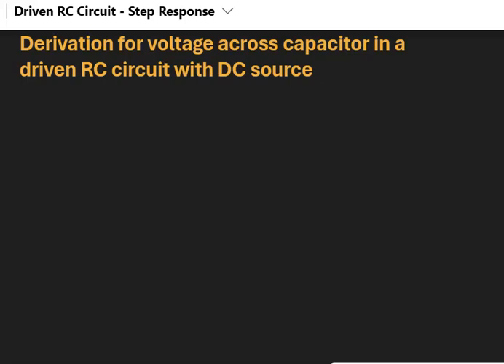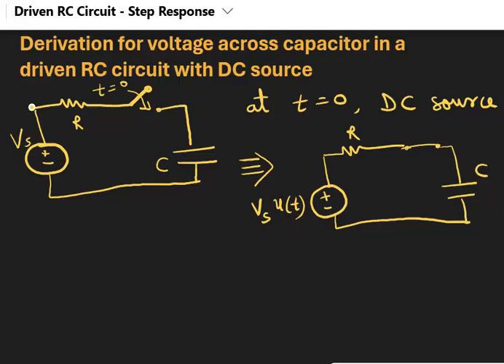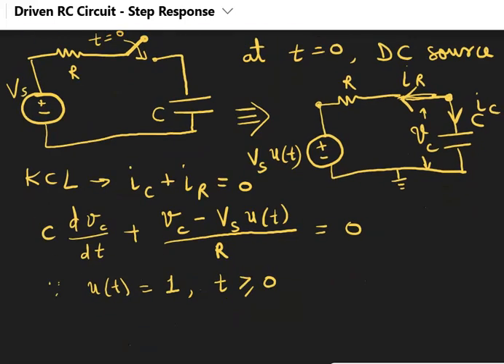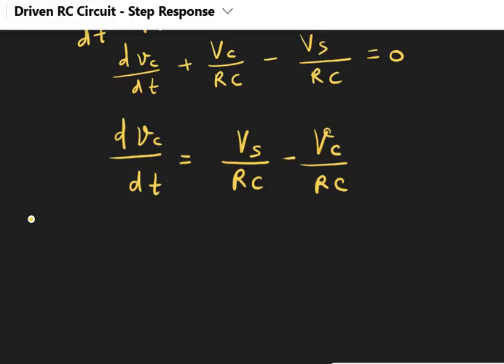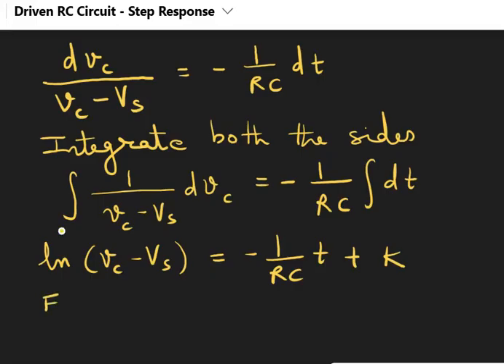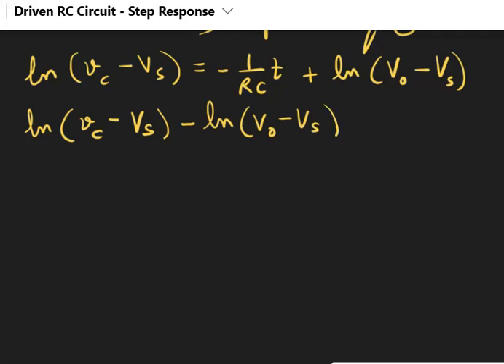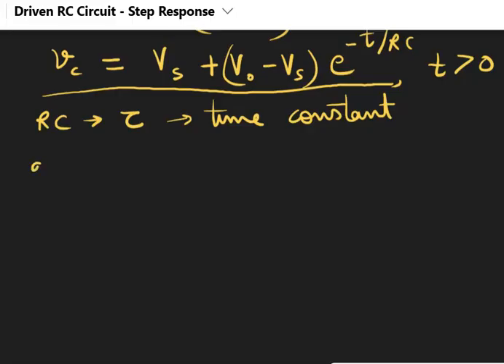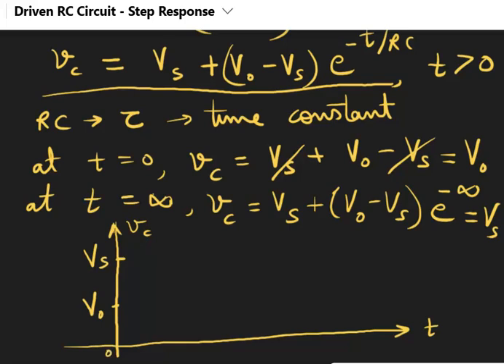Driven RC Circuit with DC Source (Step Response) | Usha Verma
Derivation for voltage across capacitor in driven RC circuit with DC Source and its response